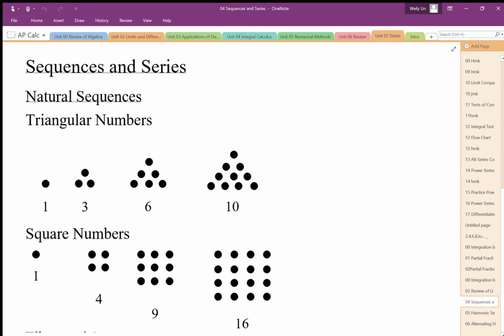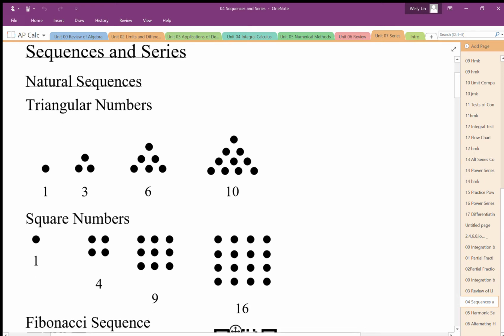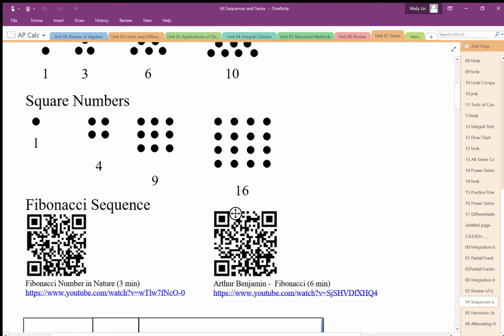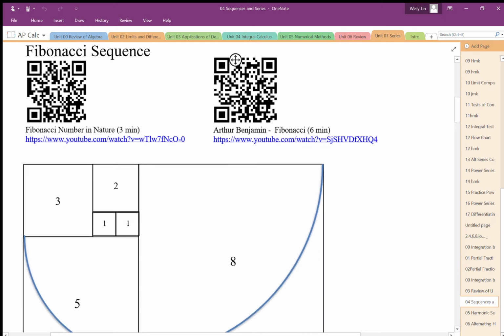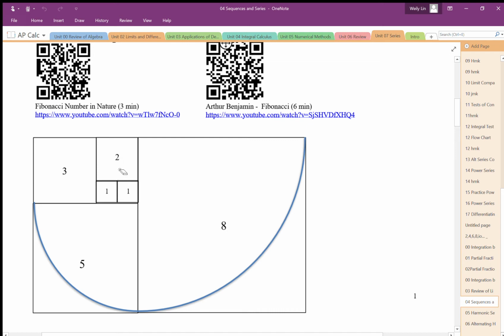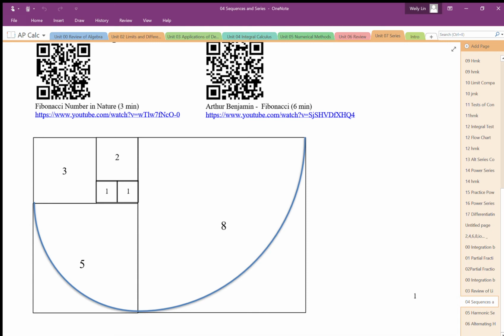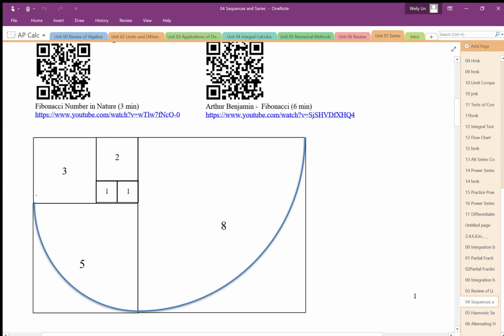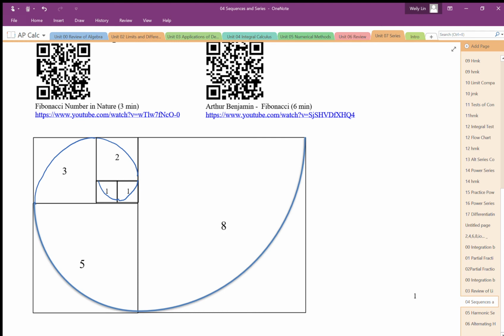04 Sequences and Series Part1